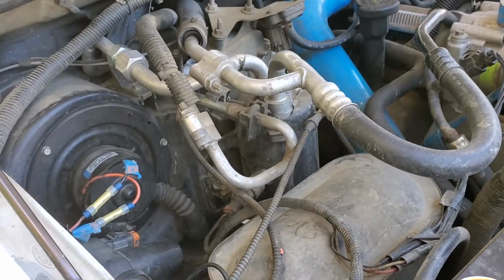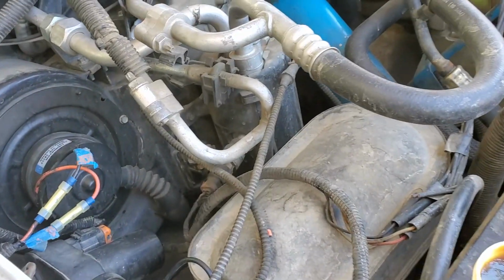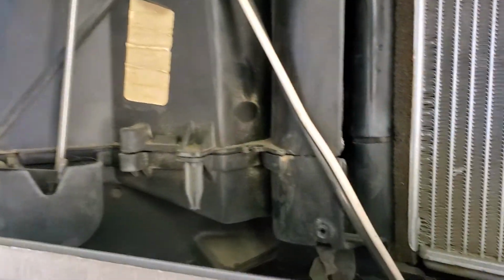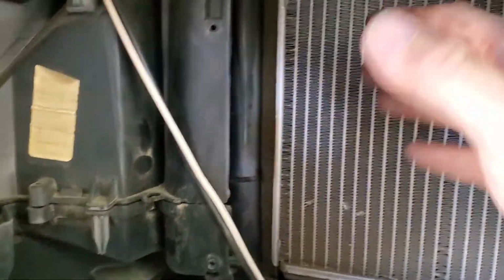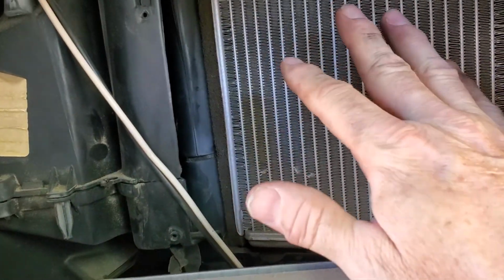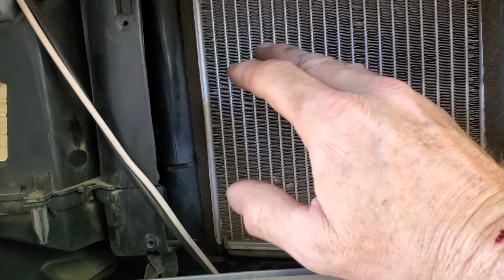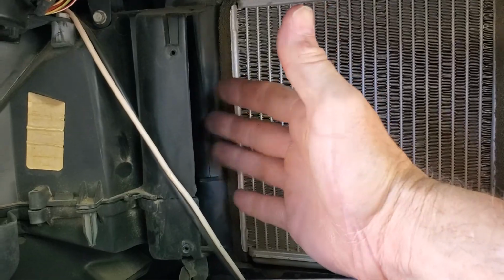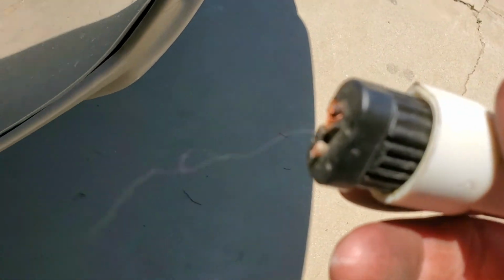New cabin fan no air flow Excursion